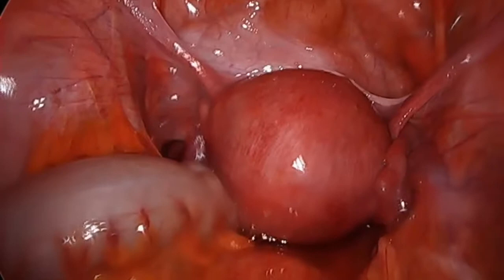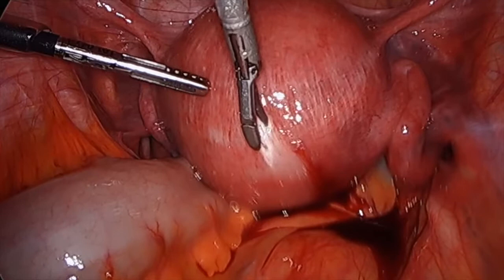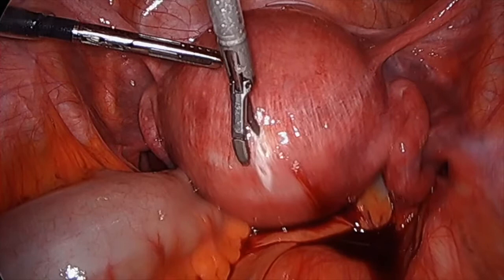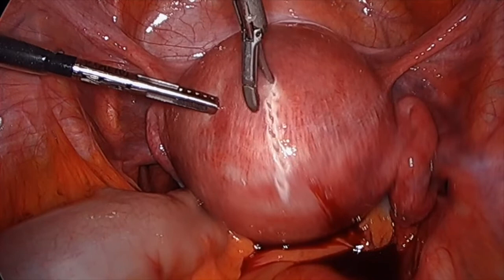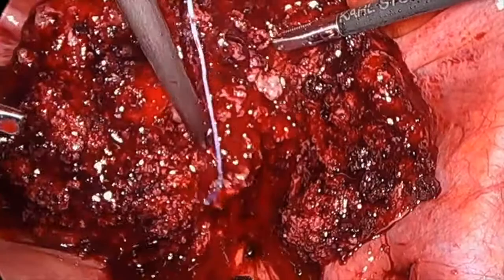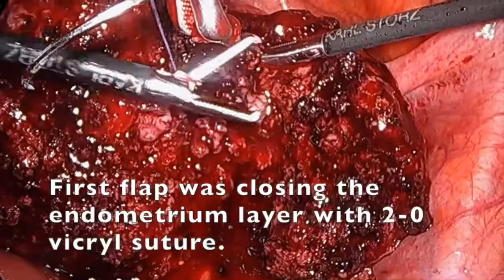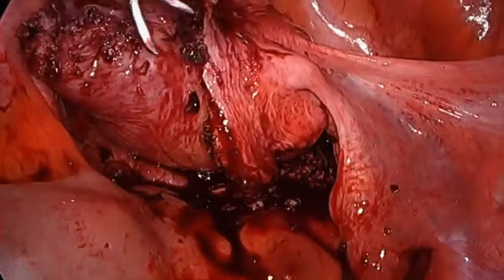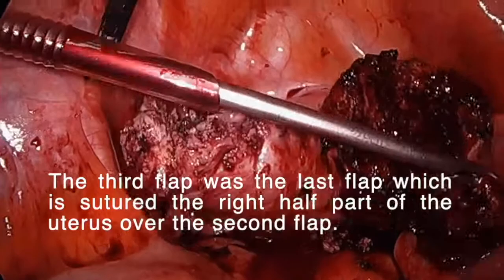laparoscopic osada procedure (triple flap technique) for diffuse adenomyosis.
38 years old, woman complaining of pelvic pain and dysmenorrhea 8/10 and dyspareunia 6/10. She is not married, Gravid:0 . She wanted to preserve her uterus for future fertility desire . Ultrasound depicted diffuse adenomyosis nearly  6-7cm .We planned and performed laparoscopic osada procedure, triple flap technique for management, primarily for pain. After surgery,  medication was given for secondary prevention.